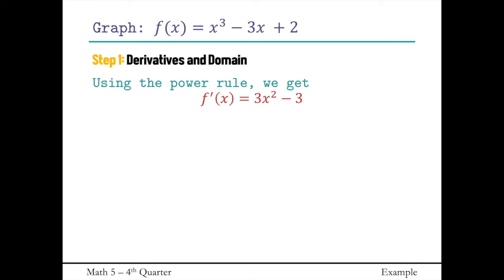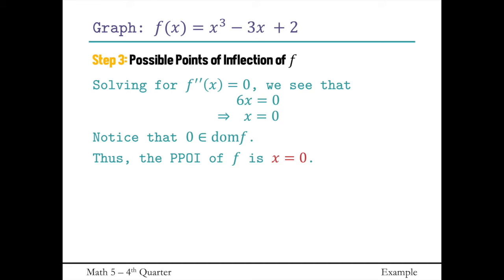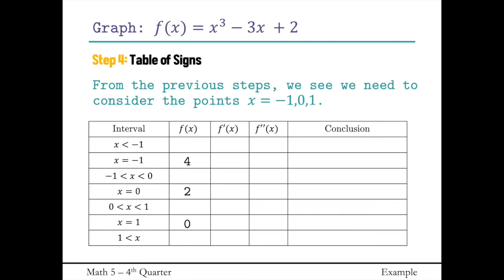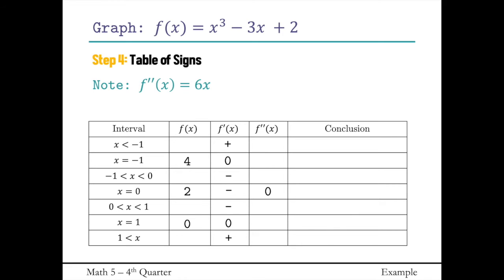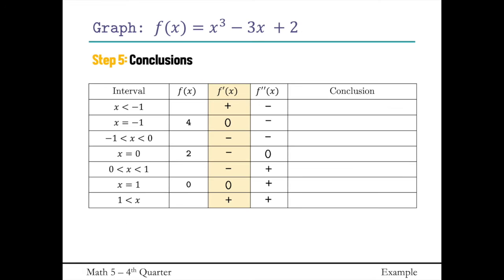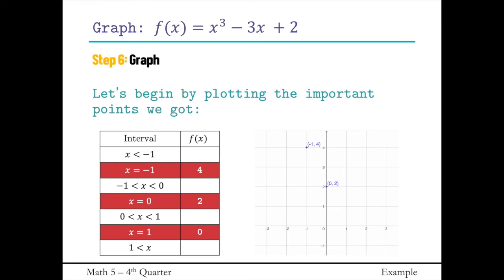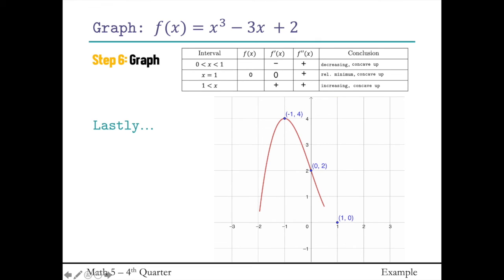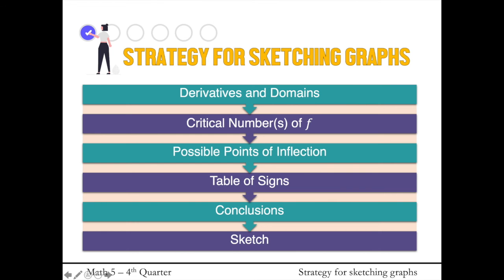Sketching Graphs of Function Part 2